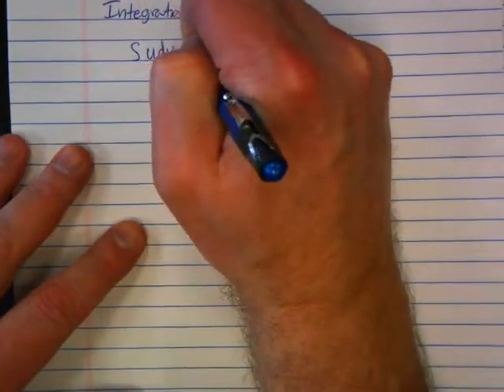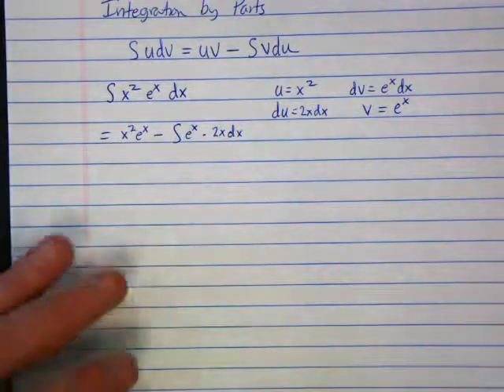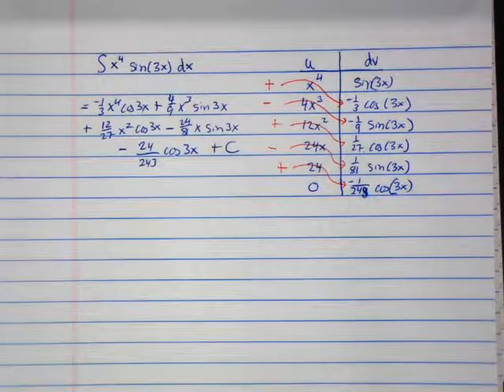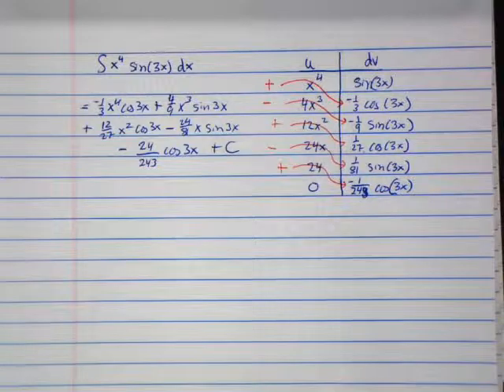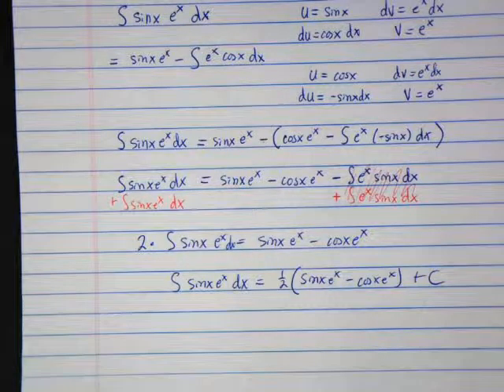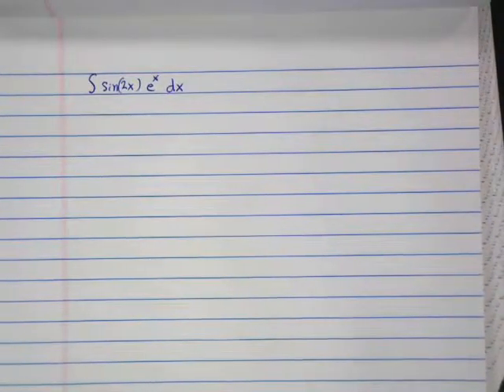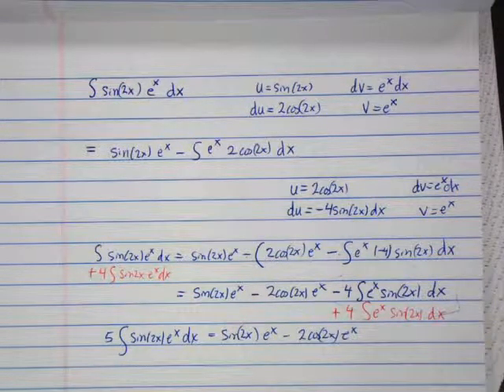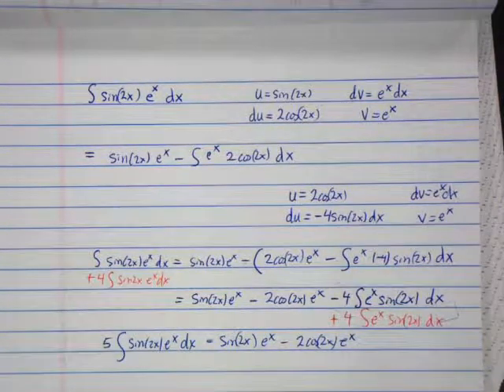Math1620 Larson Section 8-2 continued